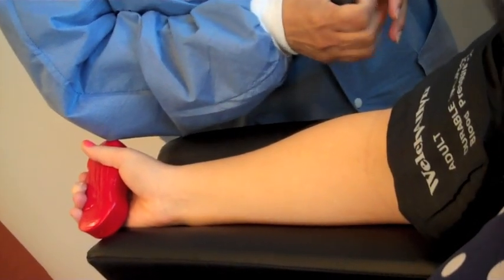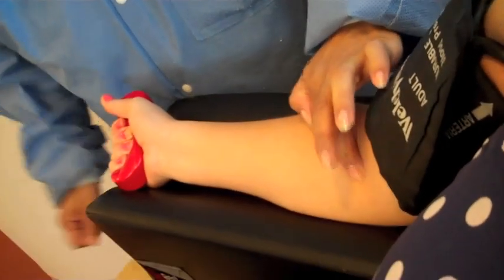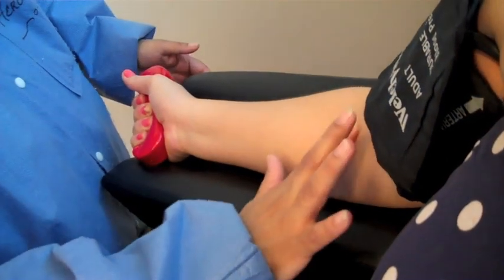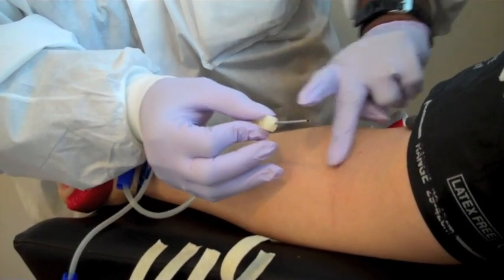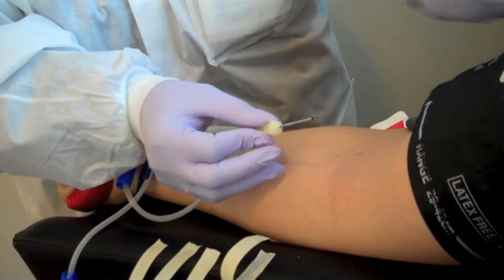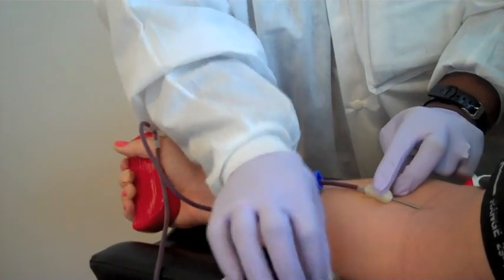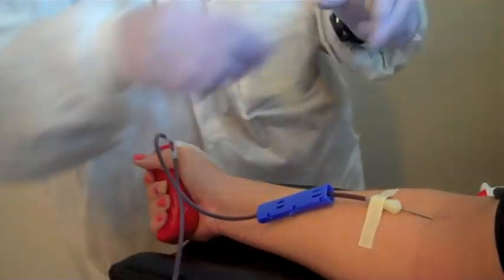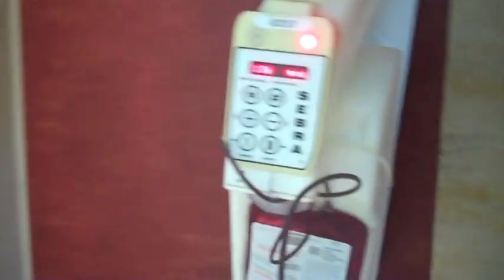News Taco's Sara Inés Calderón Donates Blood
Latinos need to donate blood not only because they are often universal donors with O- blood types, but also because as the Latino population grows in the U.S., so does the need for Latino blood, since blood type is inherited. News Taco's Sara Inés Calderón shares her recent blood donation experience in San Antonio, Texas at the South Texas Blood & Tissue Center.